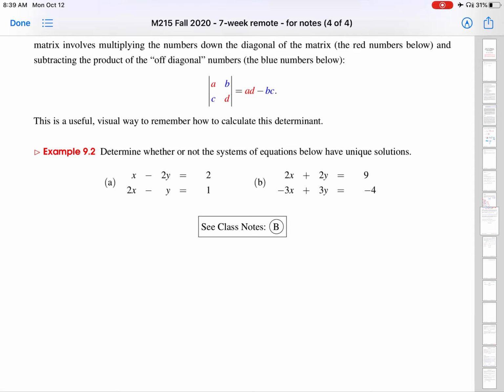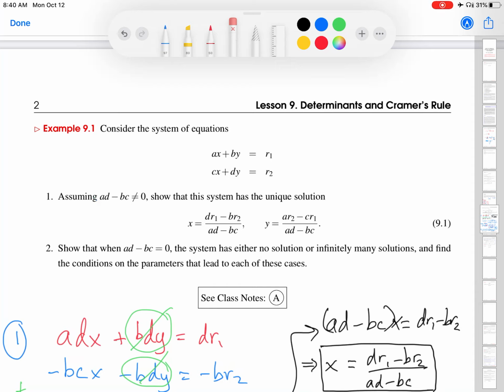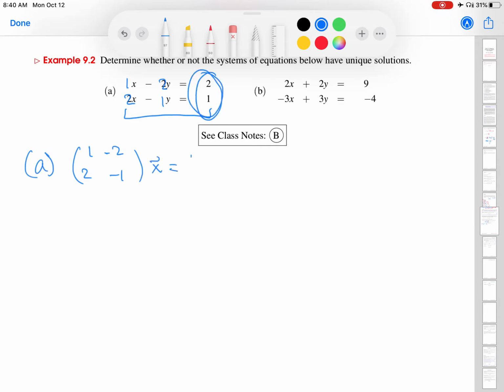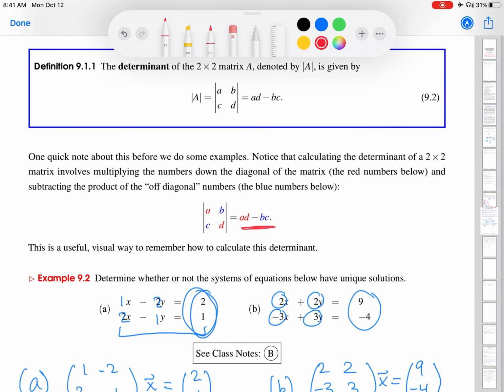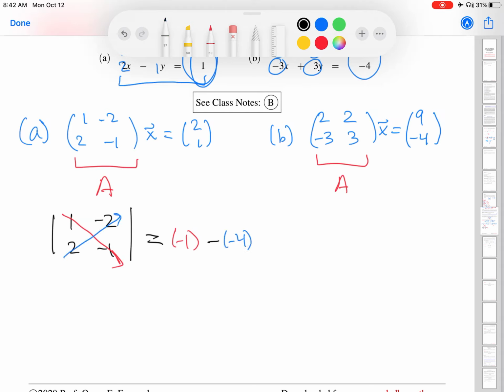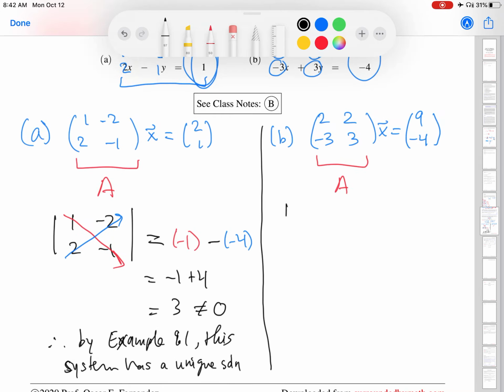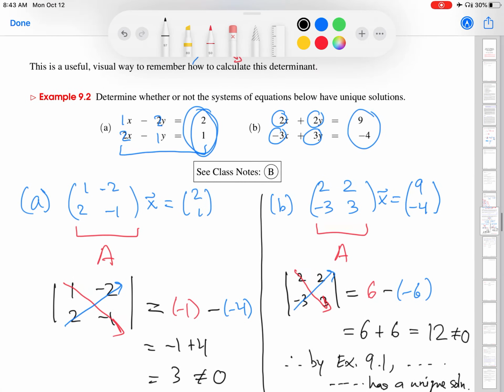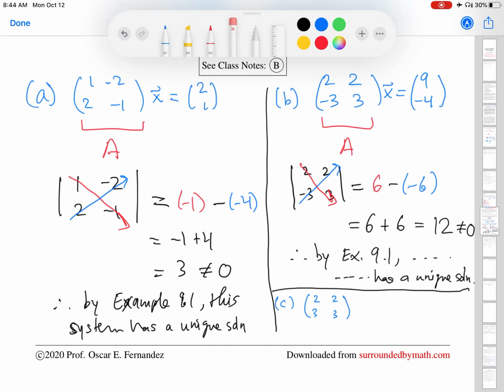Determinants of 2x2 matrices | Wellesley College Differential Equations w/Applied Linear Algebra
This video works through examples of calculating determinants of 2x2 matrices.